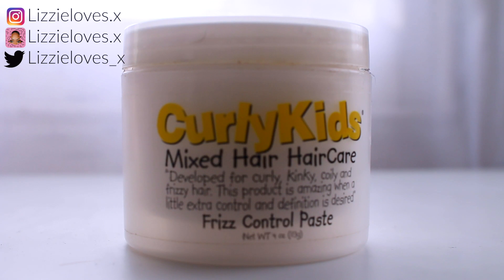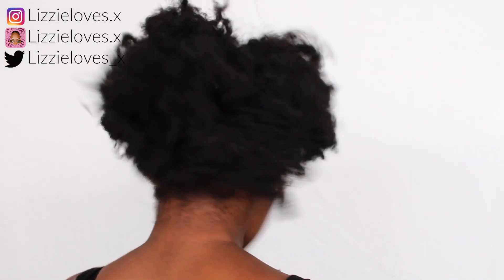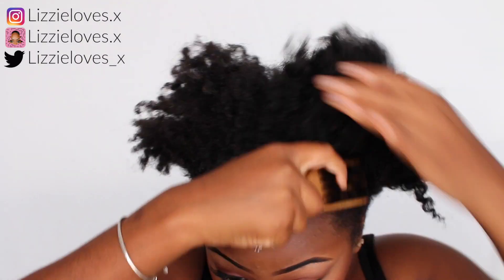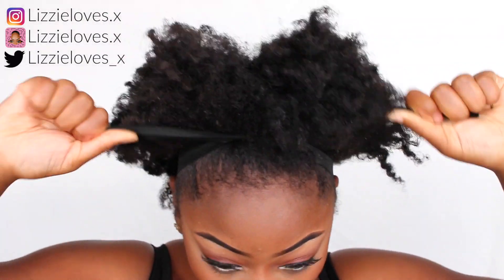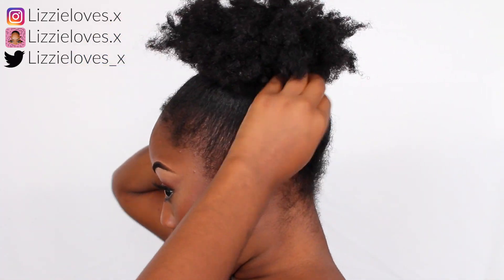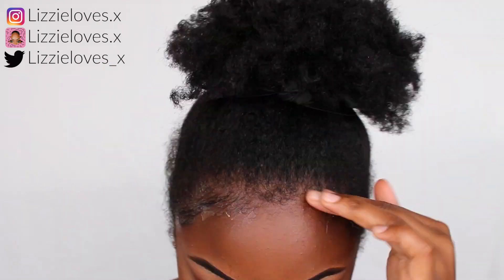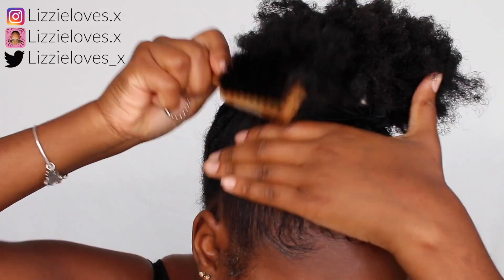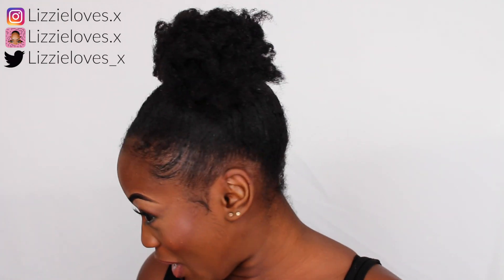High puff tutorial hair tutorial | Lizzie Loves Hair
Hi my loves, I hope you enjoyed my high puff tutorial